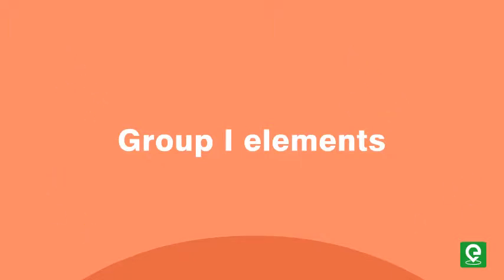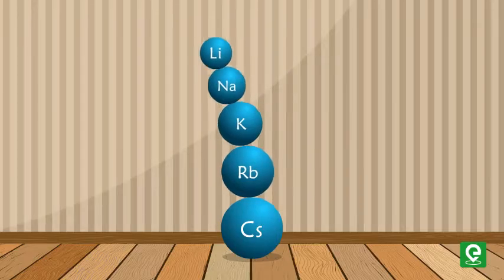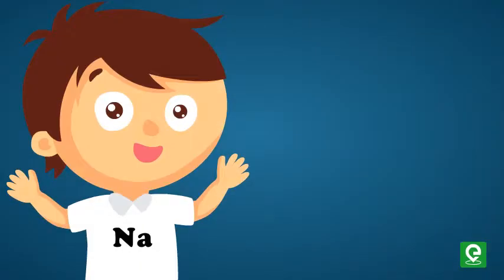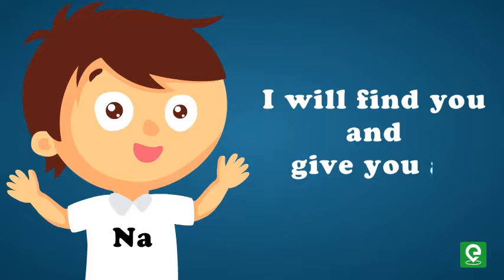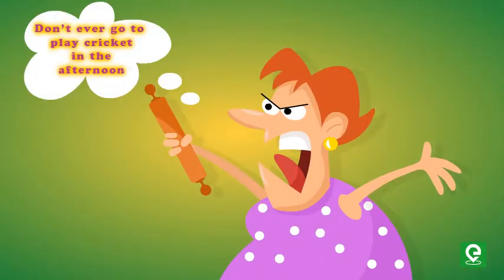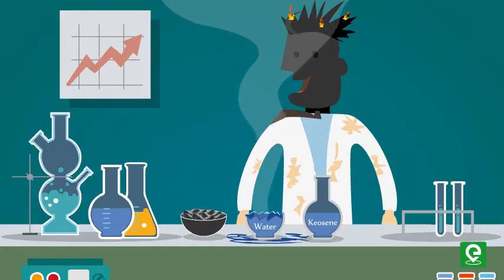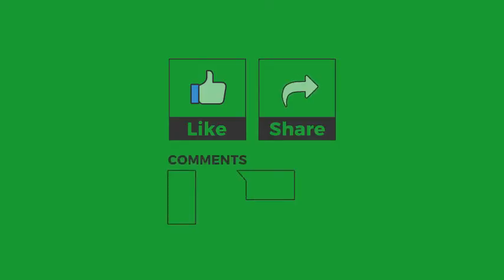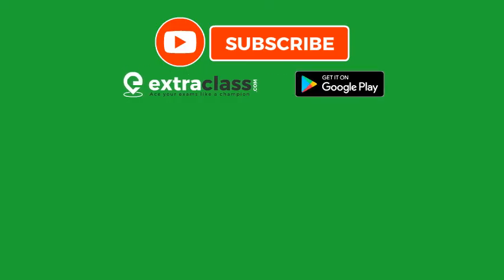Properties of Alkali Metals | Extraclass.com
This video is a complete guide on various properties of Alkali metals including atomic size, electropositivity, electronegativity etc...so let's start to watch this video.

Happy Learning!!